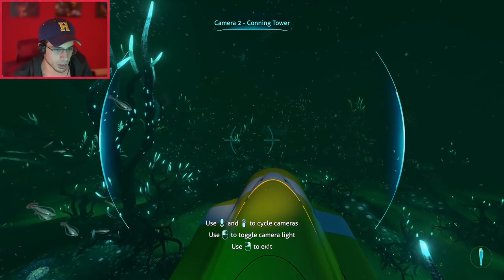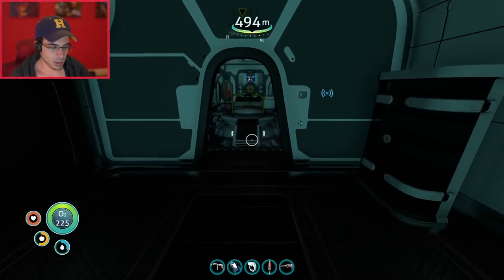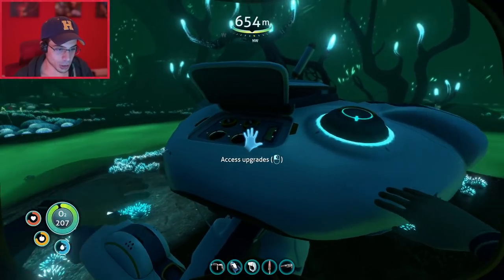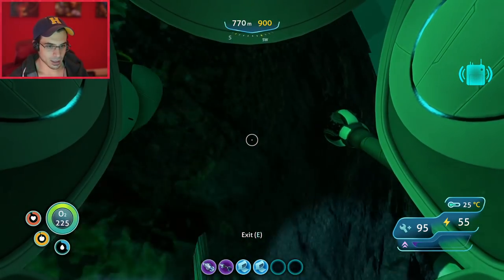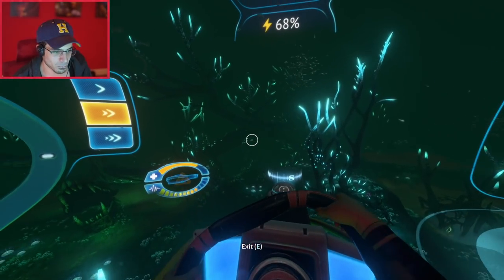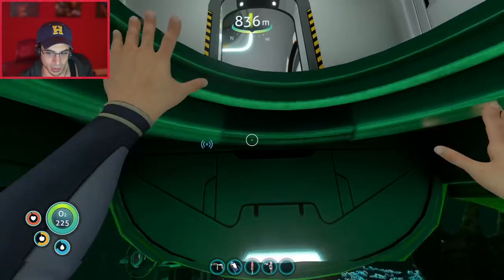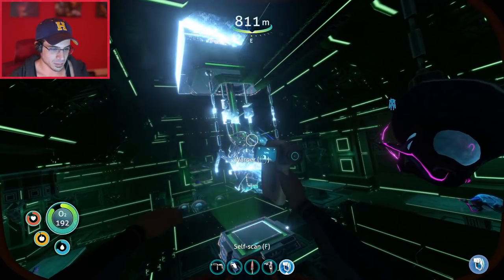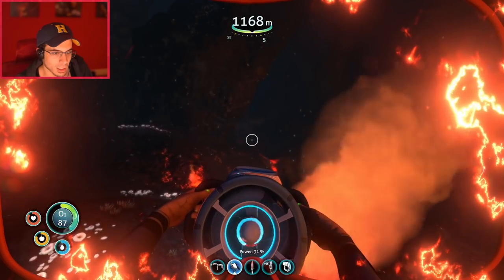WHAT is the SEA EMPEROR?! TELL ME! (Subnautica - Episode 10)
The logs mentioned something about a Sea Emperor. WHAT IS IT?!

I tweet about my life, my dogs, my lego addiction and more!

Subnautica is a game about descending into the depths of an alien underwater world filled with wonder and peril. Craft equipment, pilot submarines and out-smart wildlife to explore lush coral reefs, volcanoes, cave systems, and more - all while trying to survive.